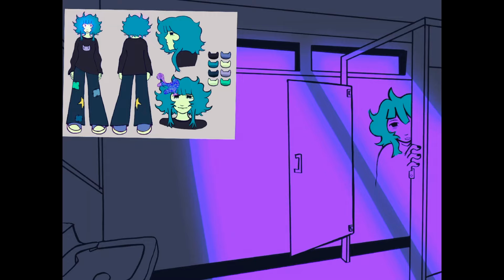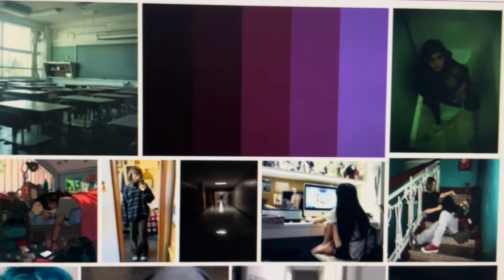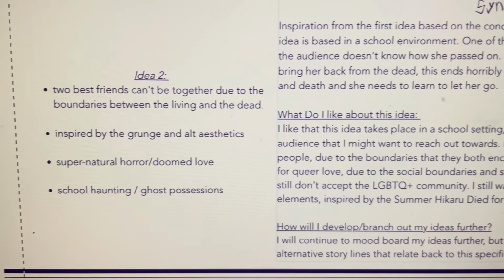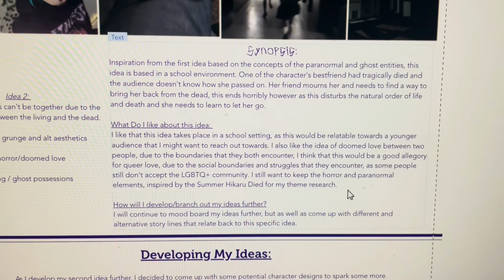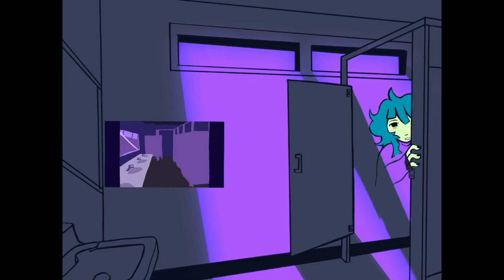STUBBS FMP VLOG EPISODE 4 - PRE PRODUCTION PRODIGY